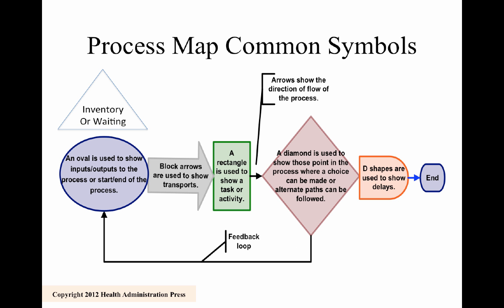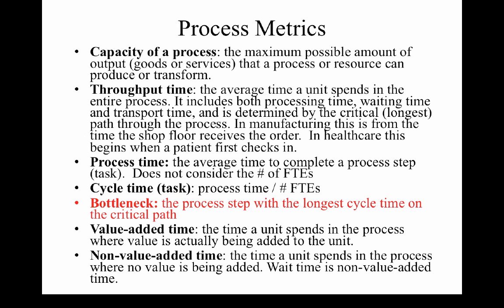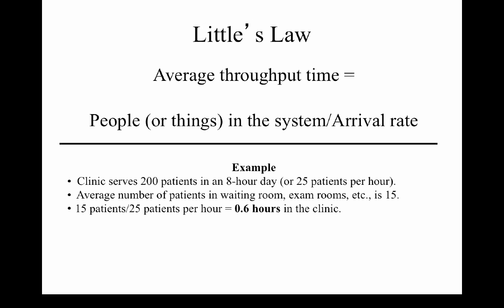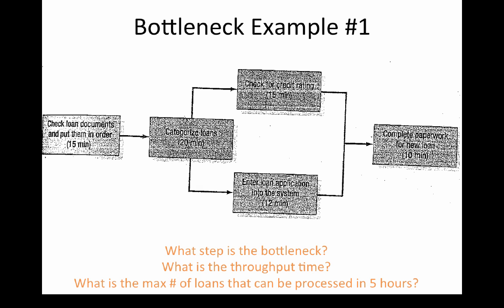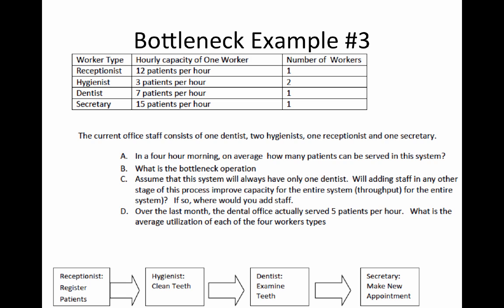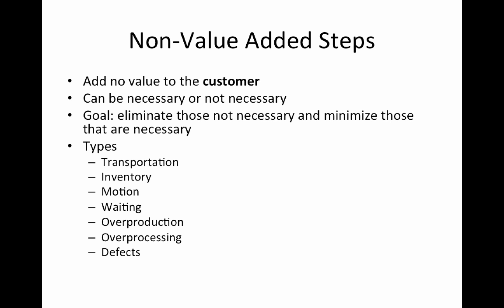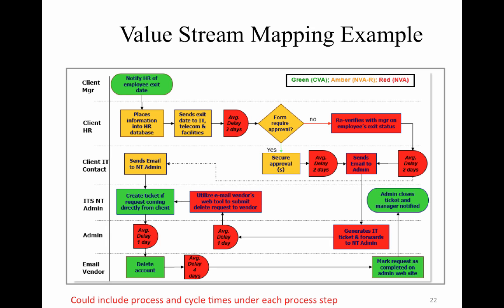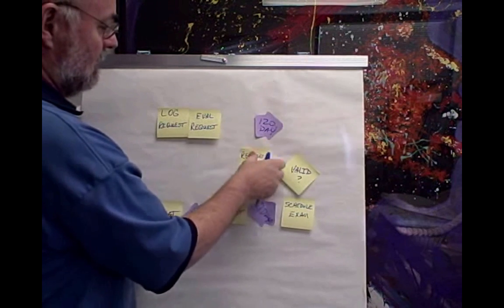Session #1 - Bottleneck & Process Mapping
Table of Contents:

00:00 - Operations Management
Session #1
Process Mapping & Bottlenecks
00:08 - Objectives
00:11 - Why Use Process Mapping?
00:35 - Process Mapping
01:15 - Process Map Common Symbols
04:37 - Process Terms
04:47 - Process Metrics
08:02 - Process Metrics (cont.)
08:39 - Example
10:09 - Little’s Law
10:57 - Riverview Clinic: Cycle, Throughput, and Takt Time
11:51 - Riverview Clinic: Cycle, Throughput, and Takt Time
11:59 - Riverview Clinic: Cycle, Throughput, and Takt Time
12:05 - Riverview Clinic: Cycle, Throughput, and Takt Time
12:10 - Riverview Clinic: Cycle, Throughput, and Takt Time
12:29 - Riverview Clinic: Cycle, Throughput, and Takt Time
12:42 - Riverview Clinic: Cycle, Throughput, and Takt Time
13:04 - Riverview Clinic: Cycle, Throughput, and Takt Time
14:08 - Bottlenecks
14:29 - Riverview Clinic: Cycle, Throughput, and Takt Time
14:38 - Riverview Clinic: Cycle, Throughput, and Takt Time
14:48 - Riverview Clinic: Cycle, Throughput, and Takt Time
14:48 - Bottlenecks
14:50 - Riverview Clinic: Cycle, Throughput, and Takt Time
15:21 - Riverview Clinic: Cycle, Throughput, and Takt Time
15:37 - Riverview Clinic: Cycle, Throughput, and Takt Time
15:38 - Bottlenecks
15:39 - Bottleneck Example #1
17:49 - Bottleneck Example #2
19:21 - Bottleneck Example #3
22:41 - Value Stream Mapping
23:58 - Non-Value Added Steps
25:13 - Value Stream Mapping
27:30 - Value Stream Mapping Example
29:31 - Value-Added Time Example
30:48 - Value Stream Map Video